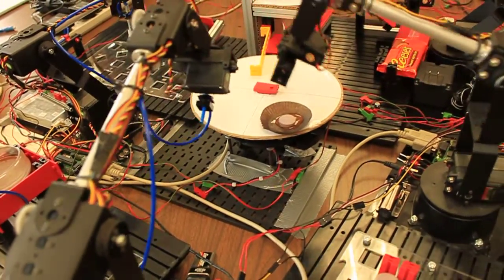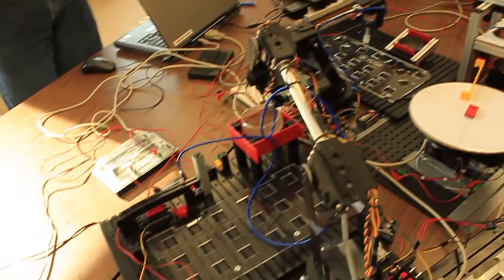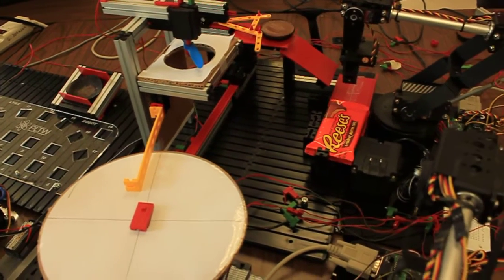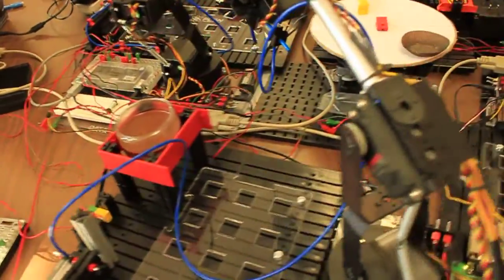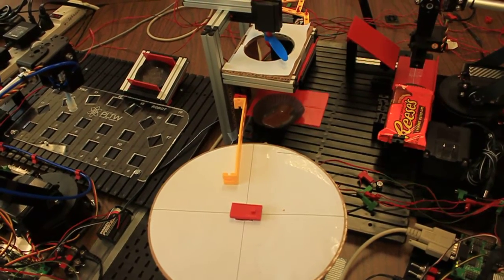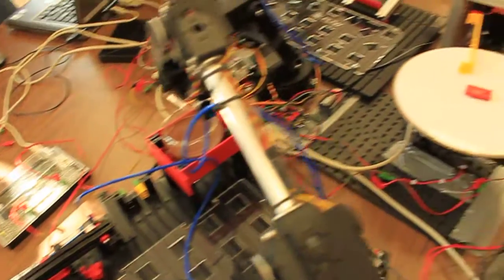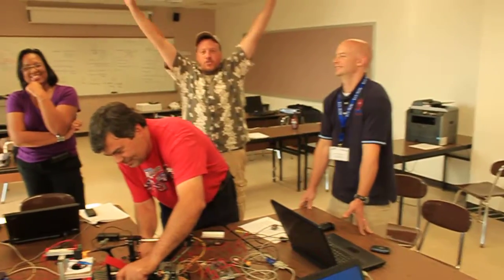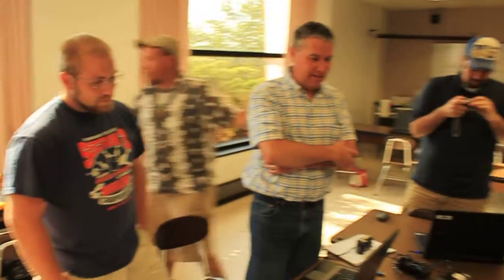RIT STI 2010 Peanut Butter Cup FMS.MOV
Eight participants (High School Teachers) built an FMS system for manufacturing peanut butter cups. The system is built out of  4 Lynxmotion AL5D robotic arms (one equipped with a custom vacuum end effector...thanks Chris), a rotary table, Fischertechniks control software and equipment,  chocolate syrup, peanut butter cups, alot of problem solving and even more patience. The entire process from conceptualization to successful execution took about 8 hours.